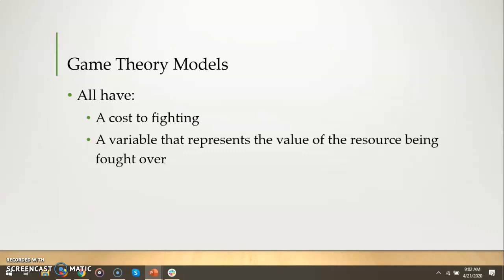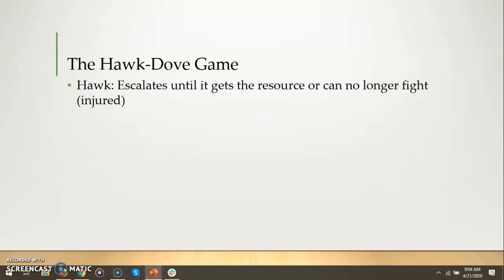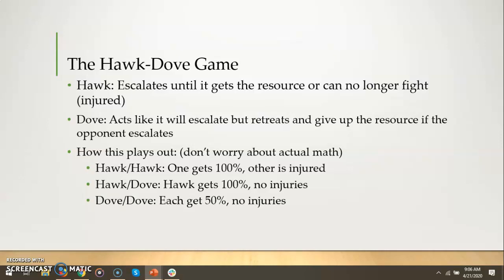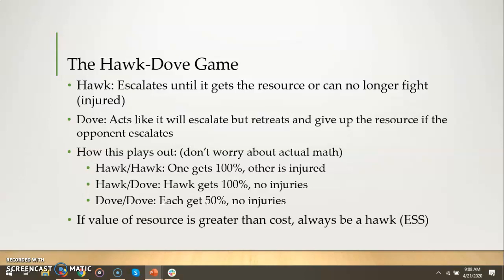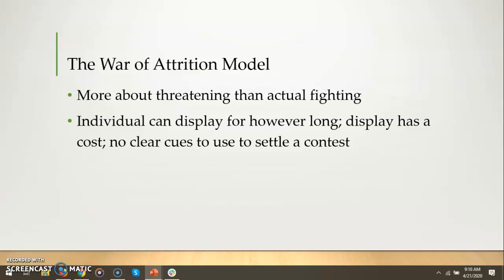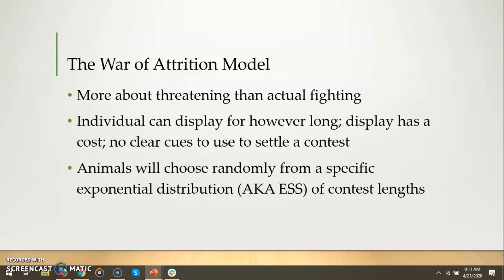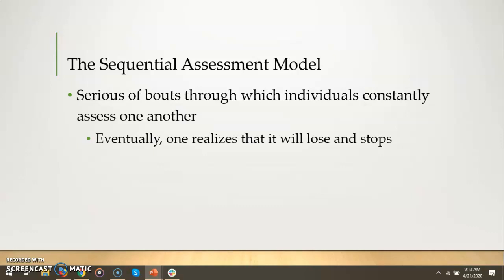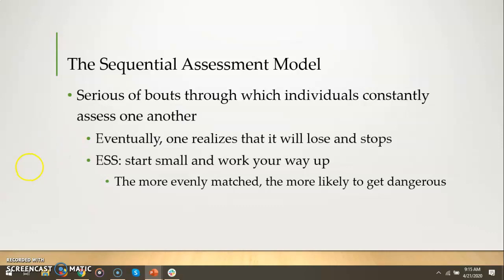Chapter 15.2: Game Models of Aggression